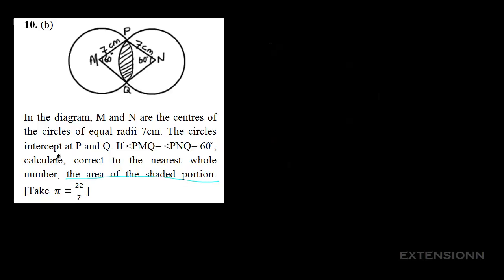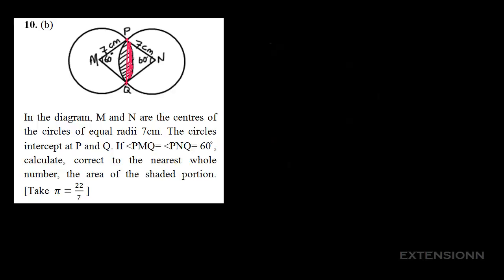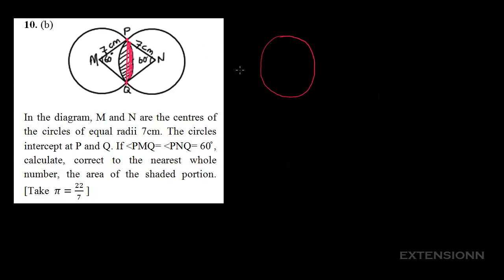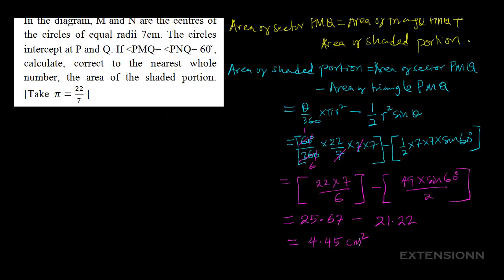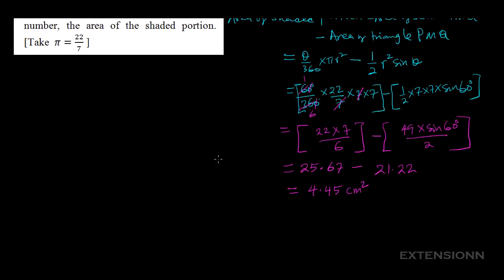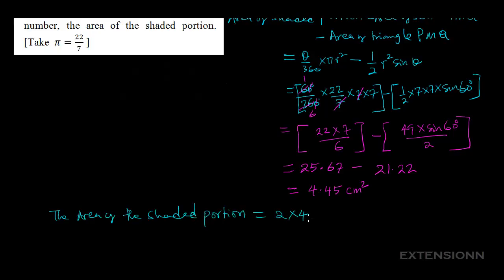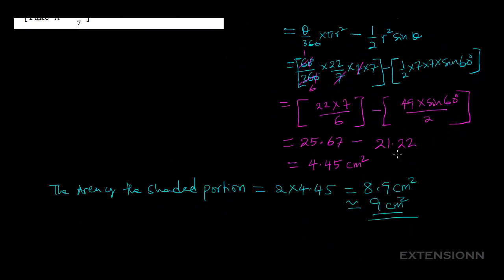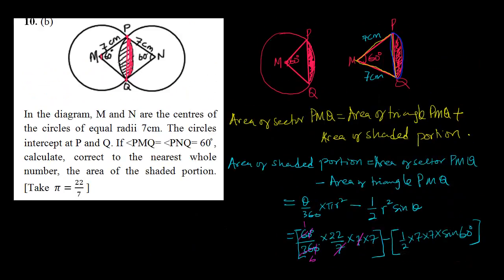Area of segment | Mensuration | WASSCE 2014 ques 10b | Learnira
West African Senior School Certificate Examination 2014 solution to question 10b Maths Theory question.